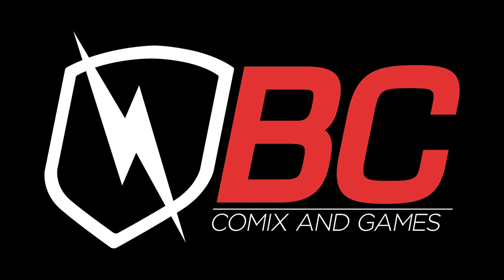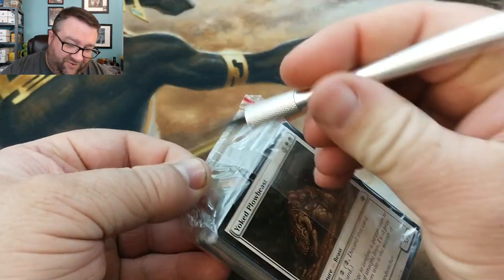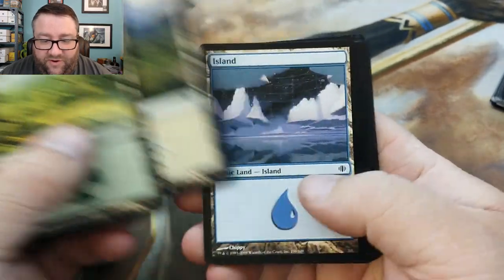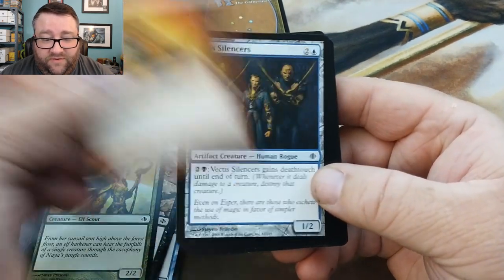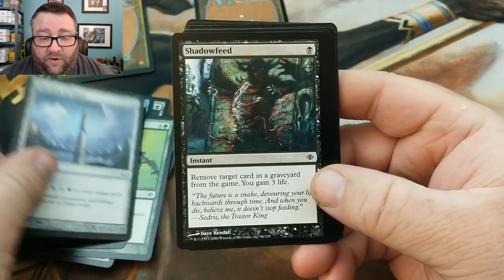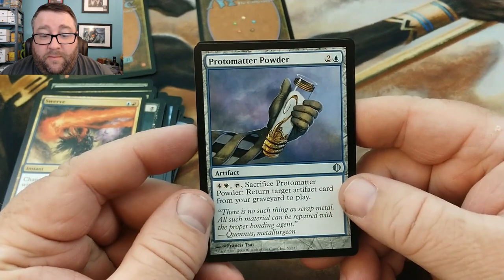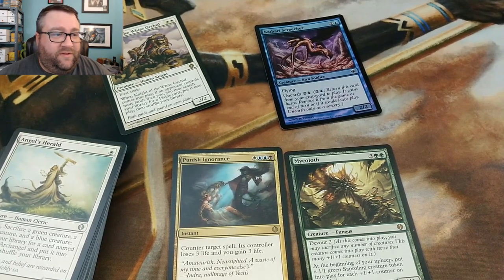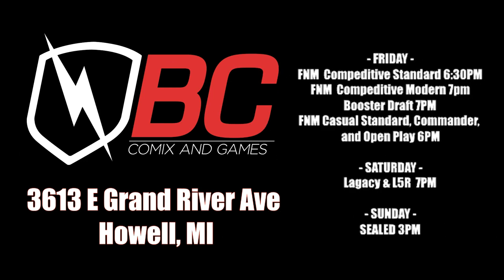Shards of Alara Tournament Deck Opening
In this video, we crack open another ALA Tournament deck! There are a handful of decent cards in this set and we pulled one of the top ones last time. Can we do it again???